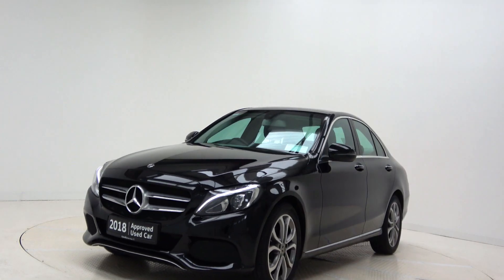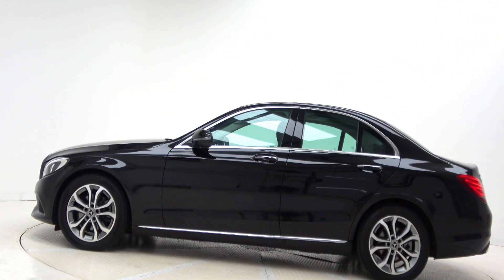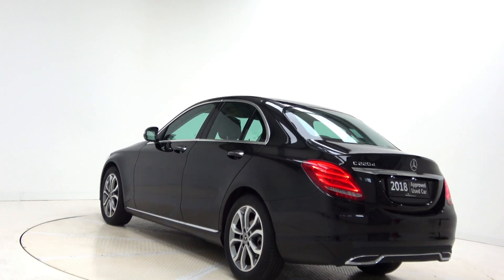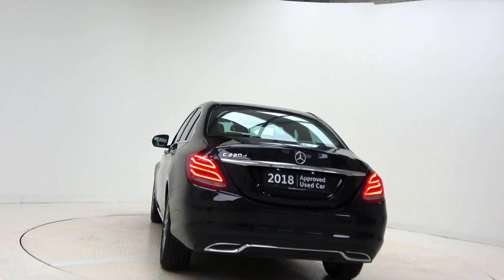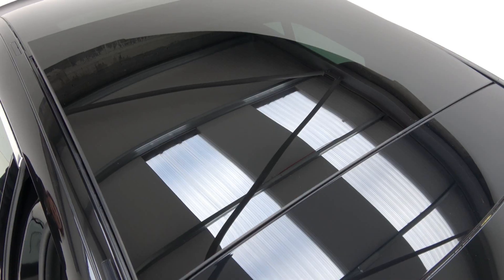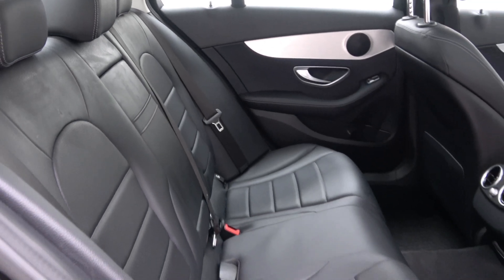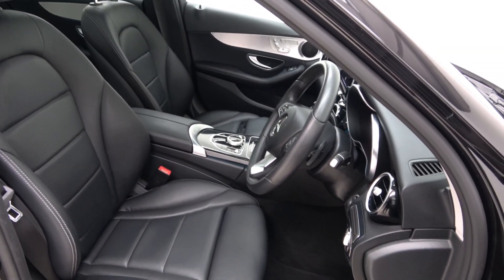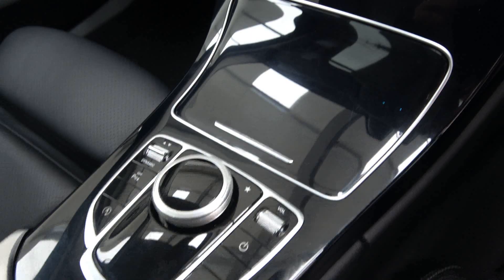CMG Mercedes-Benz C220d Sport PREMIUM KR18OUU